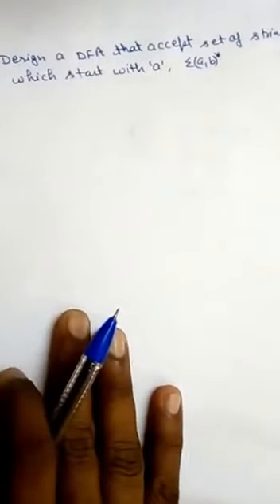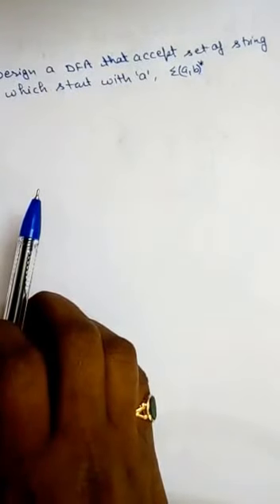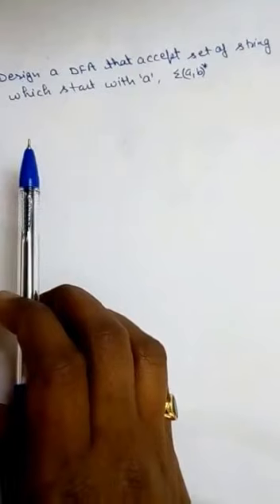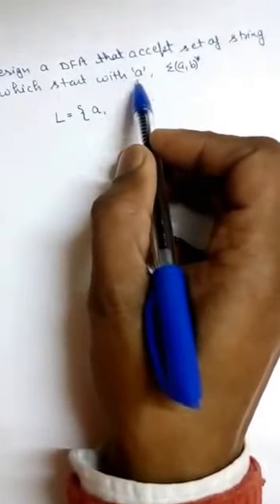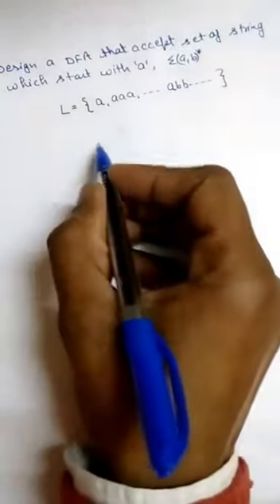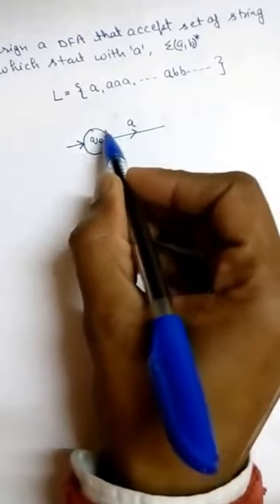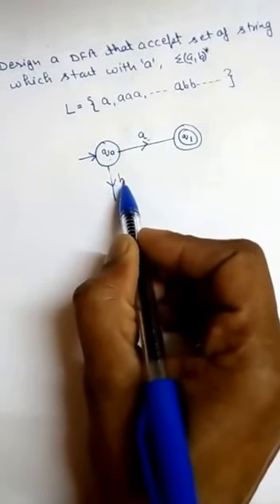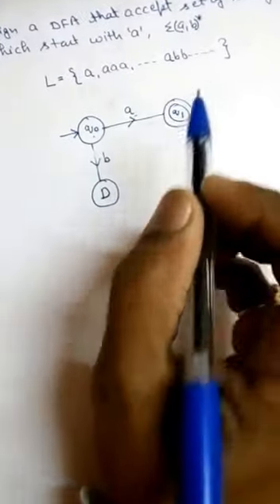Automata Lesson 2: DFA begining with a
Design a DFA that begins with Input 'a'